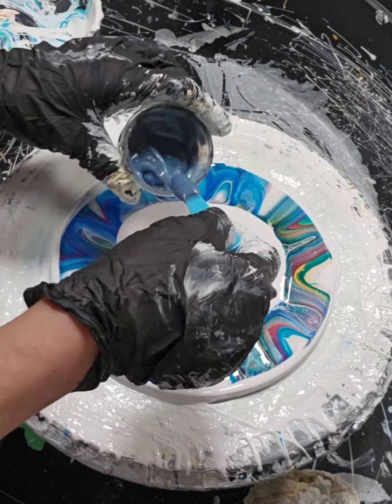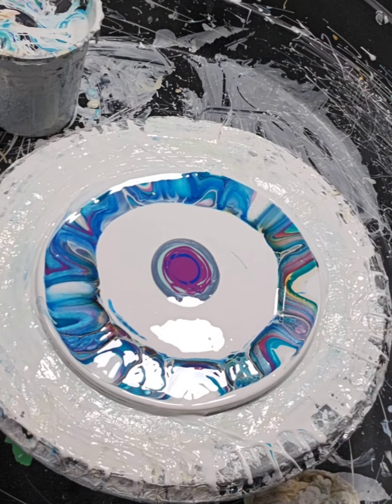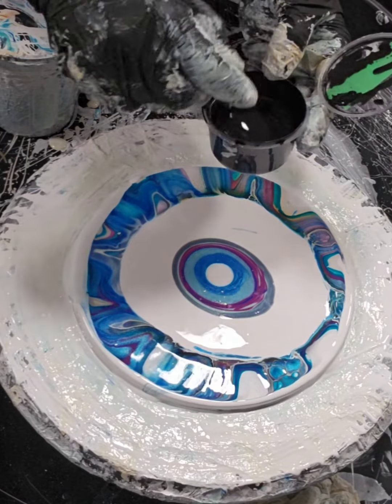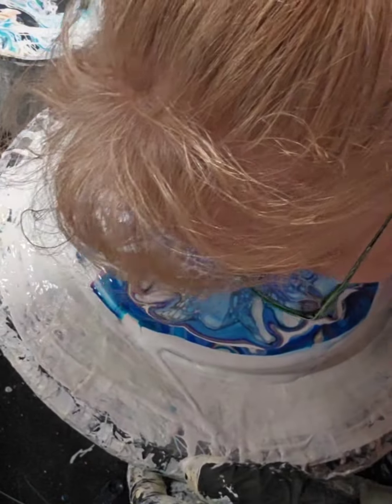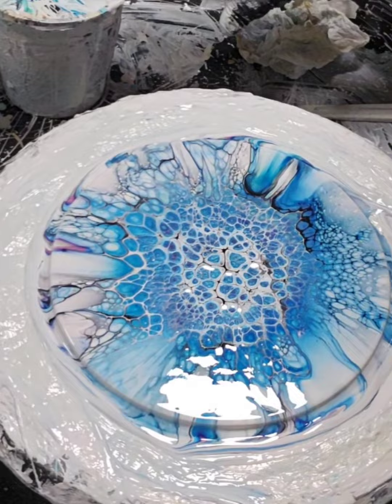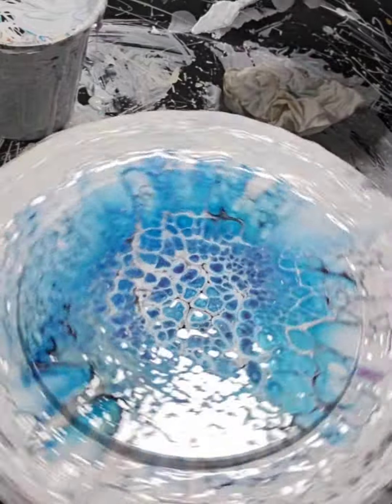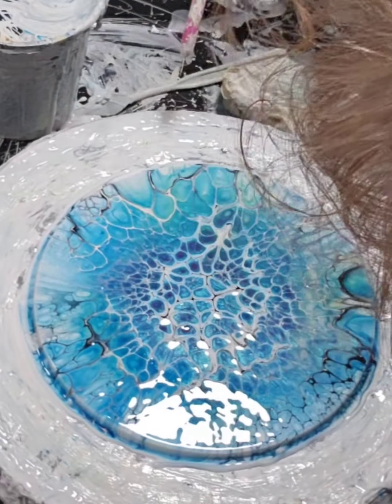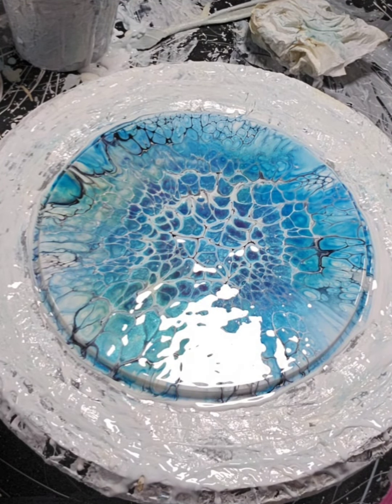239. Creation of a Bloom with my Winning Cell Activator ✨️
Creation of a Bloom with my Winning Cell Activator ✨️
In this new video I have been asked of how I get the great cells I make.
All the mixing is explained in detail using American and Austrailian Floetrol with ratio and 1 additive for another option to try. Video 232
Tested Pebeo Titanium White using Australian Floetrol. Colors I used for this video is Eye Candy Hanada , Deco Art Sea Mist, Artist Loft Phthalo Blue, Deco Art Violet, Eye Candy Caribbean, Eye Candy Ocean Blue.
Used My Yiiho Blow Dryer for this one.
Cell Activators are Pebeo Titanium White with Amsterdam Payne's Grey mixed with Australian Floetrol 3 to 1 Ratio.
Any feedback is welcomed or tips.
00:00 Introduction
00:16 add colors and Cell activators
03:50 blow colors out
05:56 spin it out